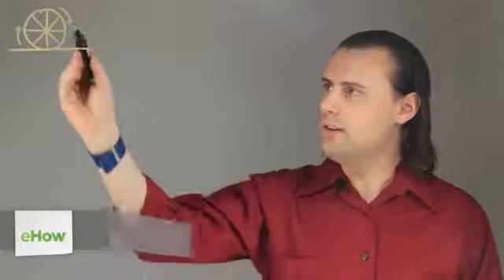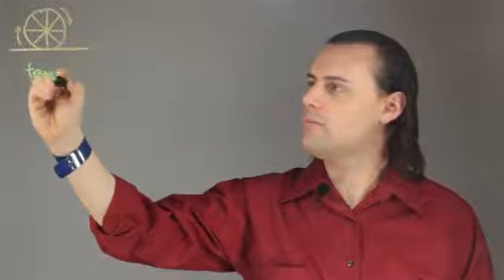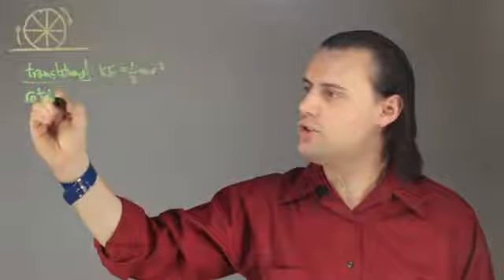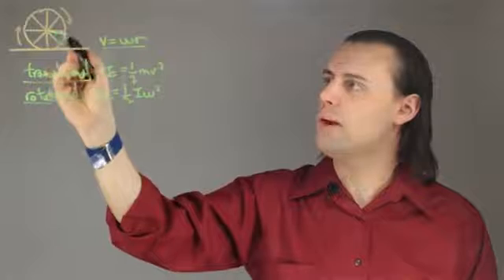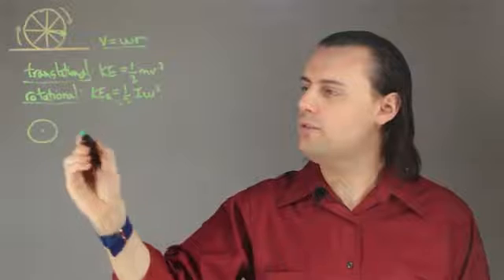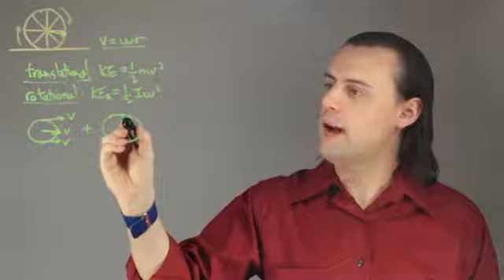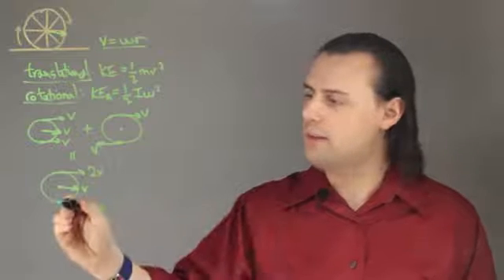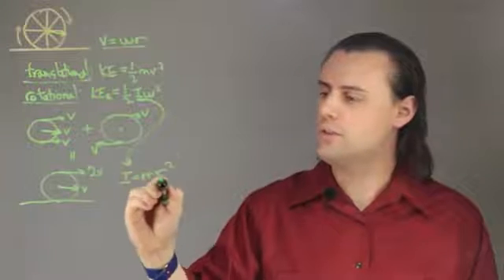The Physics of Wheels Rolling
The Physics of Wheels Rolling. Part of the series: Lessons in Physics & Chemistry. The physics of wheels rolling includes the fact that they stay in constant contact with the ground. Find out about the physics of wheels rolling with help from an experienced educator in this free video clip.